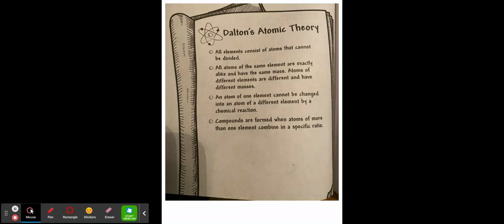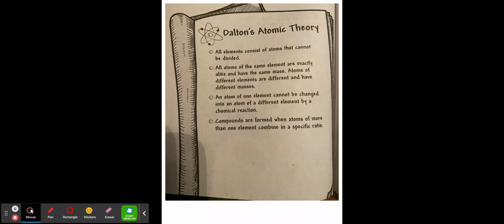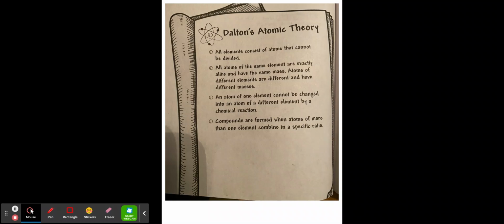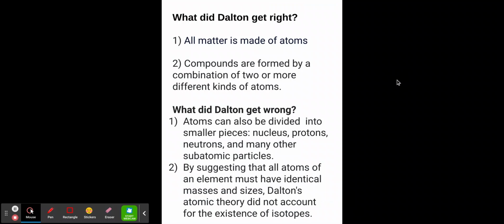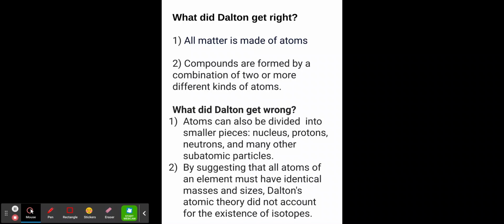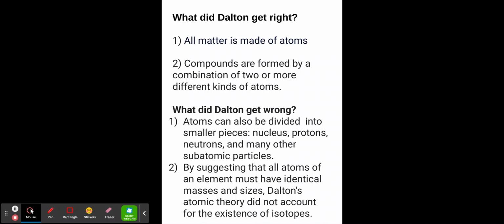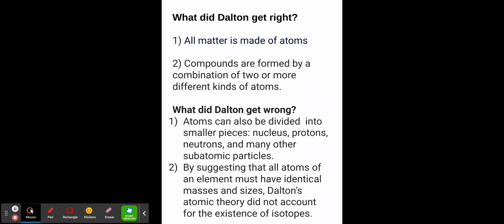Dalton's Atomic Theory - Google Slides